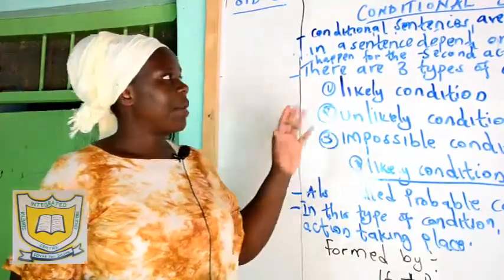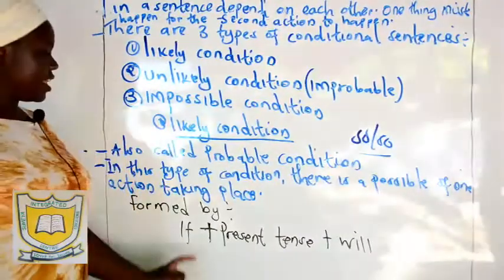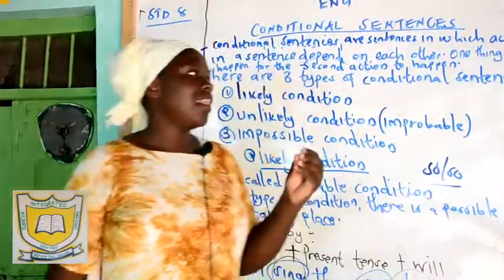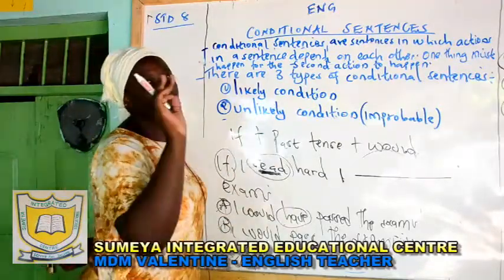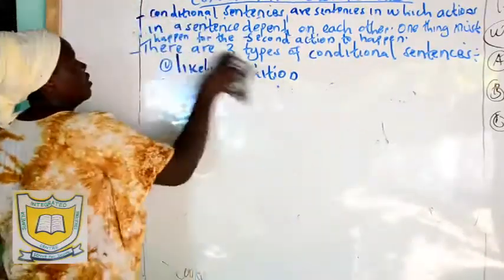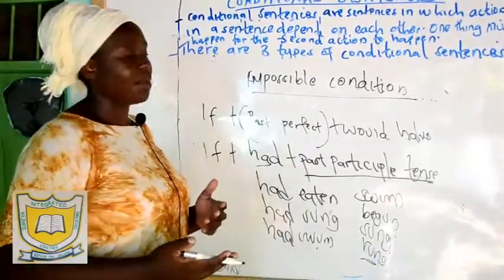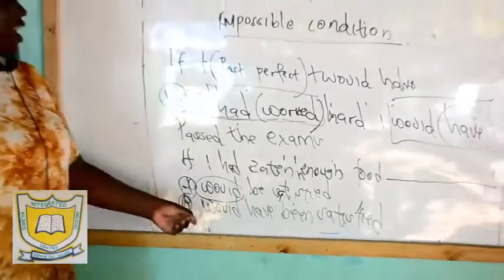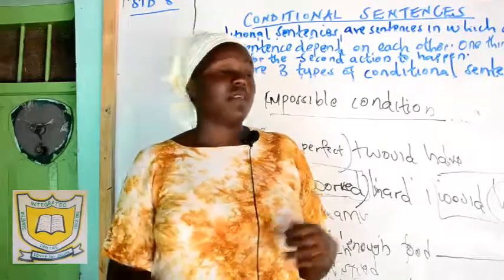S I E C ENGLISH LESSON 10